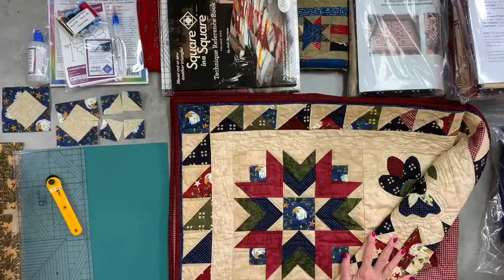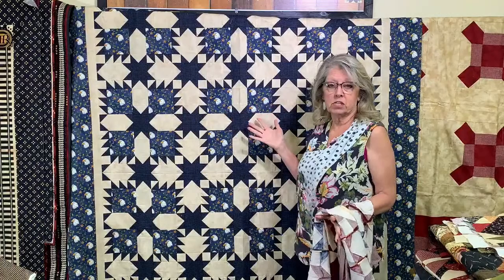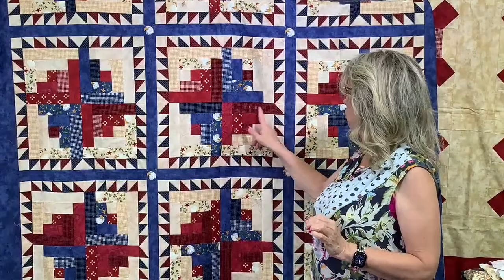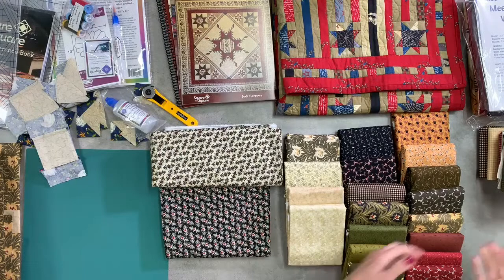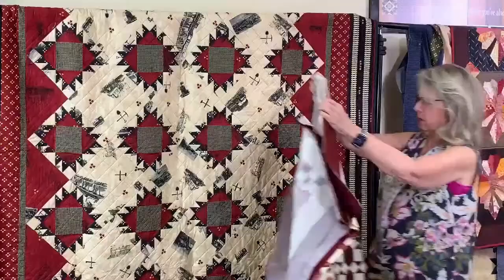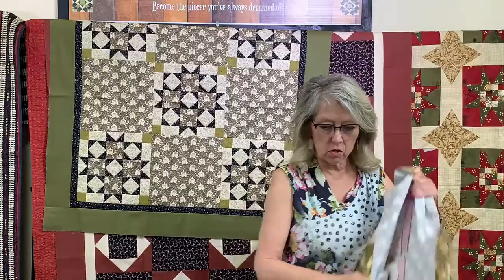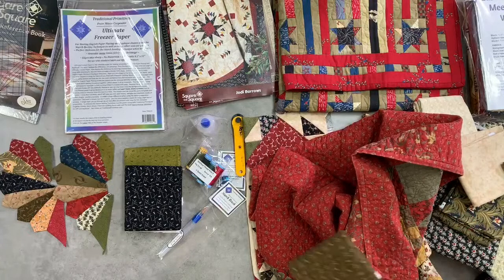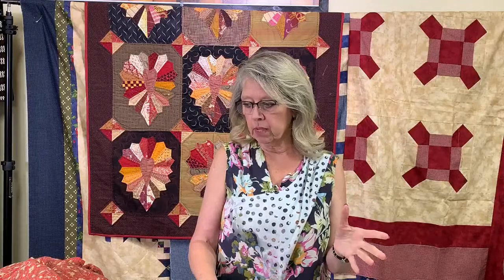Continue on Saturday webinar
Continuing on Saturday webinar